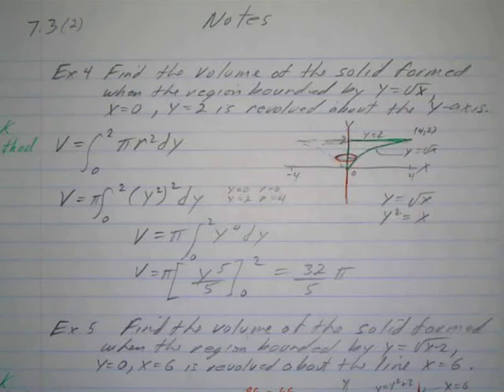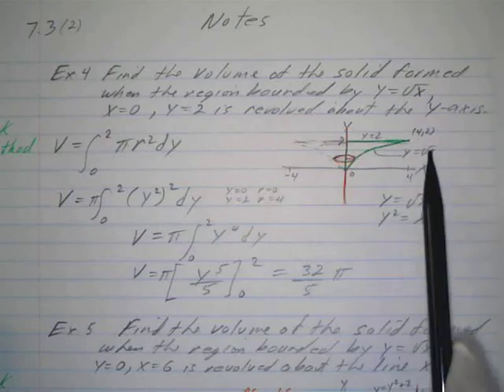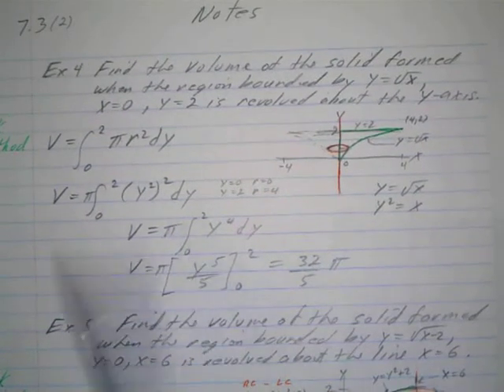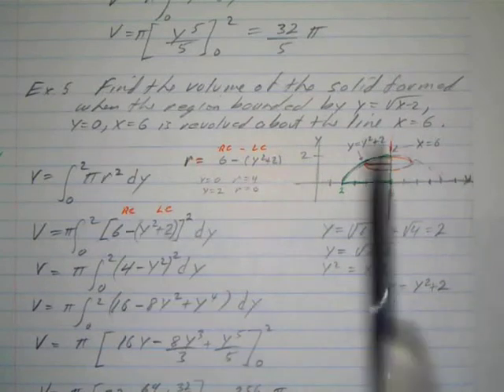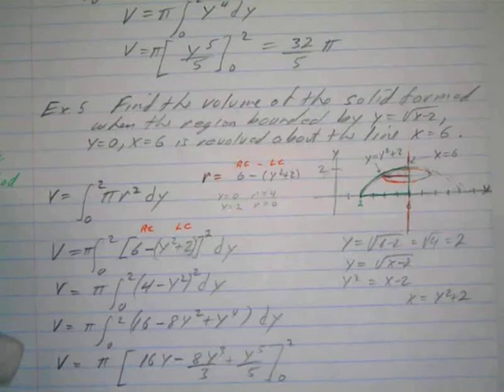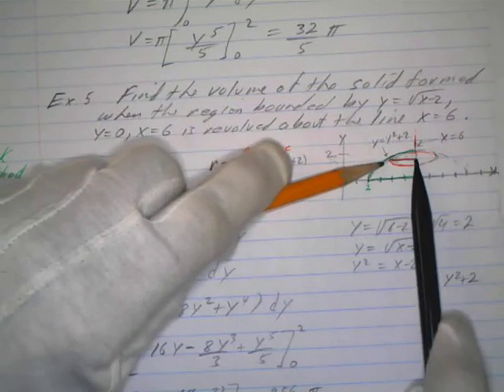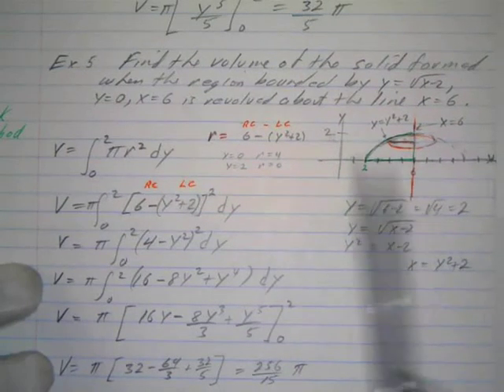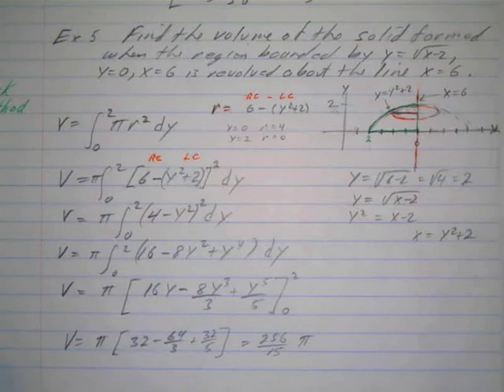7.3 Notes (c)